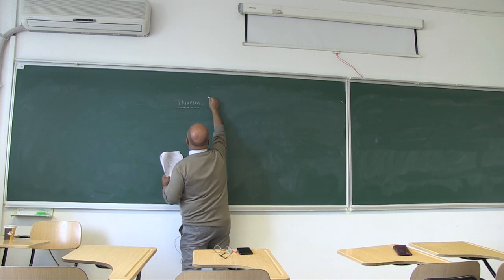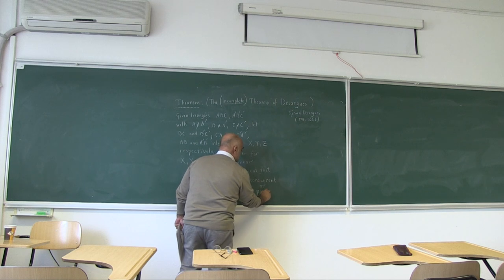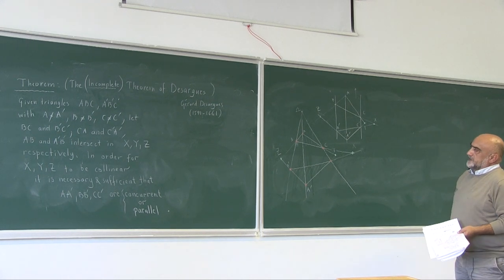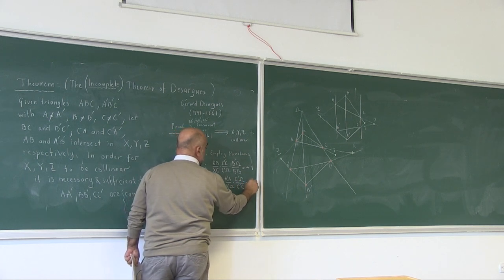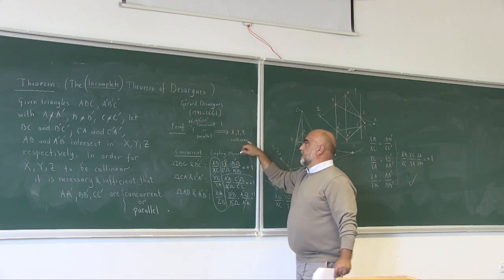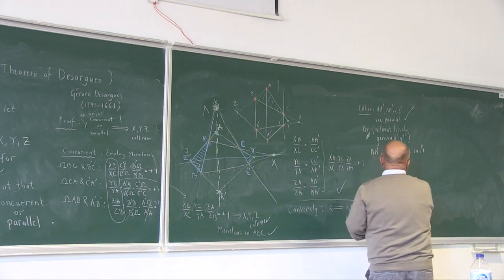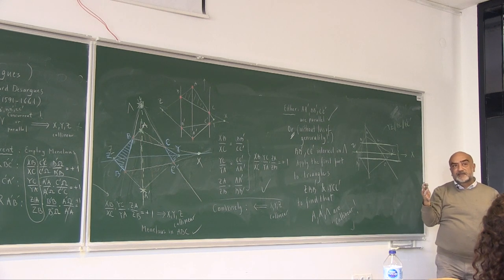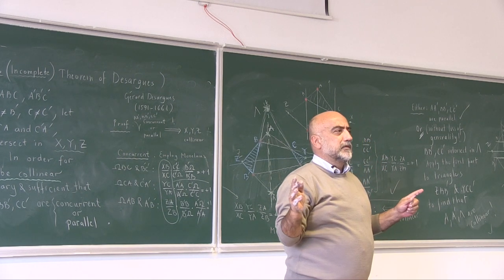MATH 373 - Geometry I - Week 5 Lecture 1